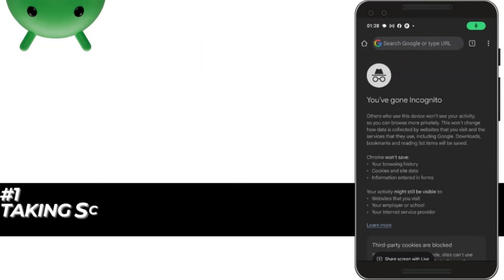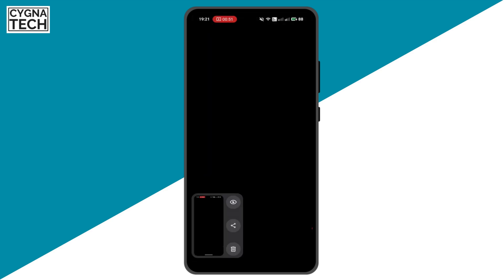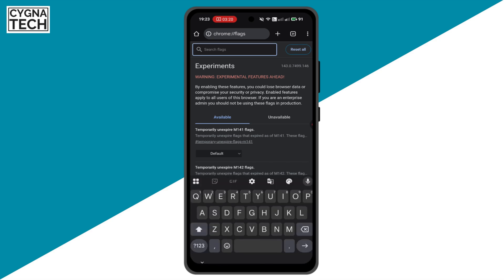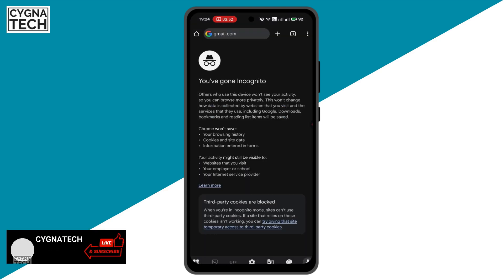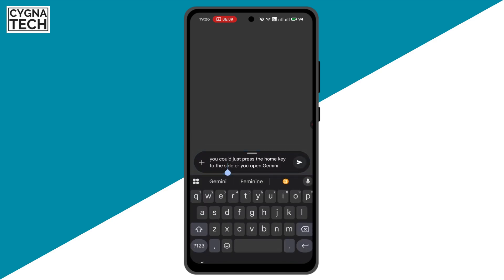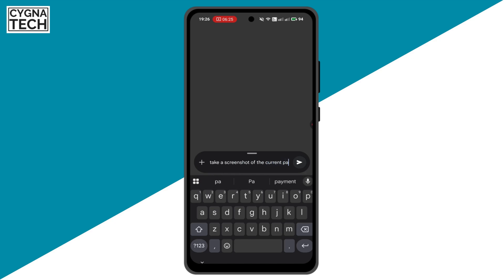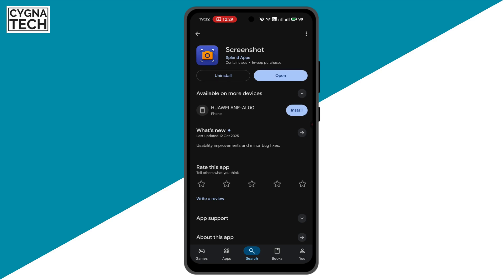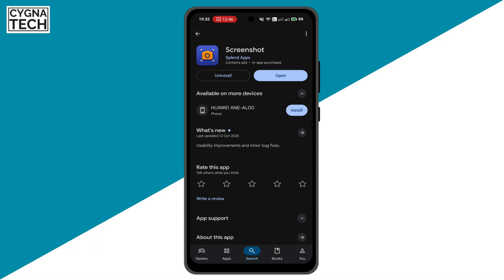📸 How to Take Restricted Screenshots in an Android Phone (3 Methods + Fix Black Screen)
Need to screenshot a banking app, Netflix, or a private message but get a black screen or an error? This guide reveals 3 working methods to capture "restricted" screenshots on Android and fix the black screen issue for good.

🔍 WHY APPS BLOCK SCREENSHOTS (BLACK SCREEN):
• Security (Banking/Finance Apps): To prevent capturing sensitive account info.
• DRM & Copyright (Streaming Apps): To prevent piracy of videos (Netflix, Disney+).
• Privacy (Messaging Apps): Some private modes (e.g., Instagram stories, incognito chats).
• Enterprise/Work Profiles: Company-controlled apps to protect corporate data.
• Android's FLAG_SECURE: A developer flag that tells the OS to block all capture methods.

❓ FREQUENTLY ASKED QUESTIONS (FAQs):

How to screenshot a restricted app on Android?
How to fix black screen screenshot?
Can I screenshot Netflix on Android?
How to use screen recorder to capture blocked content?
What is FLAG_SECURE in Android?
How to disable screenshot block without root?
Banking app not allowing screenshot, what to do?
Is it legal to bypass screenshot restrictions?

💡 PRO TIPS FOR SUCCESSFUL CAPTURE:
• Method 1 (Screen Recorder) is the safest and most reliable for most users.
• For streaming apps, the video may still appear black due to hardware-level DRM. The screen recorder is your best bet.
• If using ADB, the change is temporary and resets after a reboot.
• Always respect privacy and copyright. Use these methods for legitimate personal use, like documenting an error or saving a recipe.
• Update your phone's screenshot app (like "Screen Master" or "Long Screenshot") in the Play Store for better functionality.

⚠️ CRITICAL WARNINGS & LEGAL NOTES:
• Using ADB commands incorrectly can cause app instability. Proceed with caution and at your own risk.
• Never use third-party "screenshot unlocker" apps from unknown sources—they often contain malware.
• This knowledge is for educational and personal use. Do not use it to capture or distribute sensitive, private, or copyrighted material illegally.

👋 SUCCESSFULLY CAPTURED THE RESTRICTED SCREEN?

LIKE this video – It helps others find this solution!